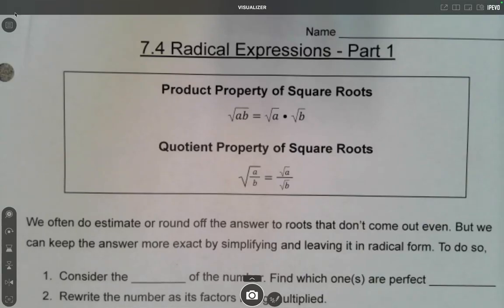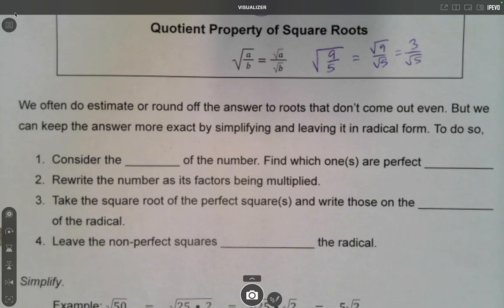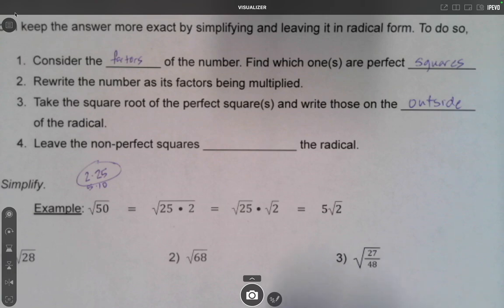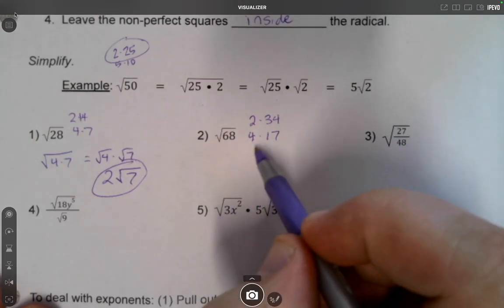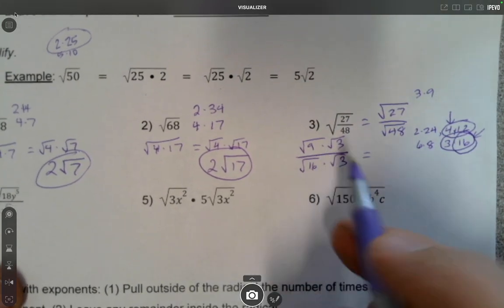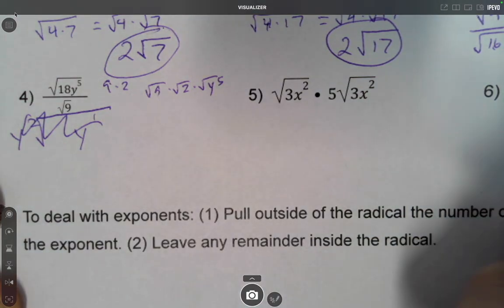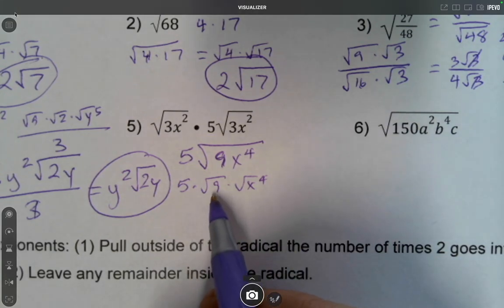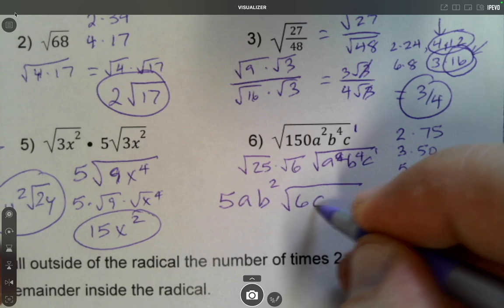Alg 1 7.4A Radical Expression Part 1